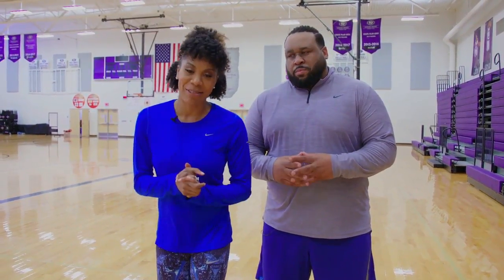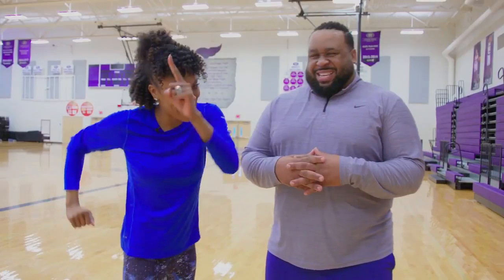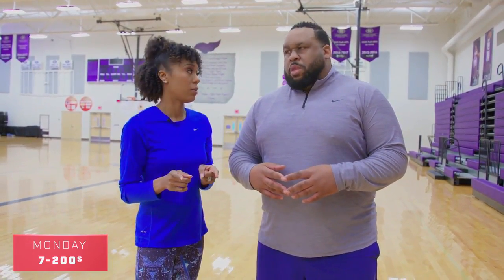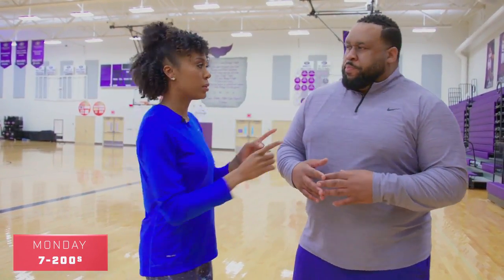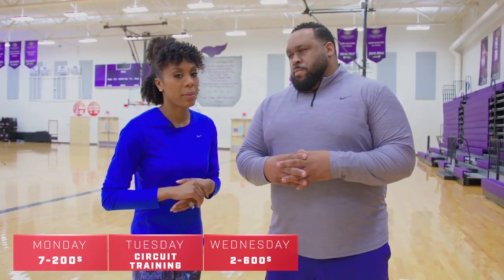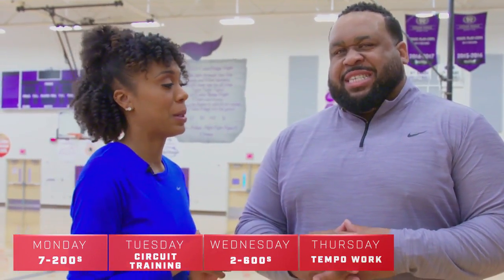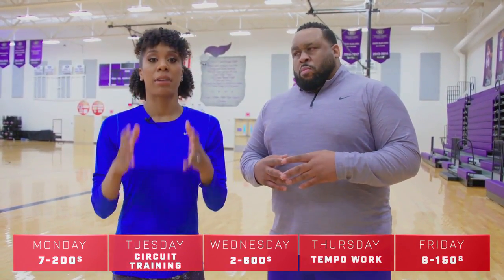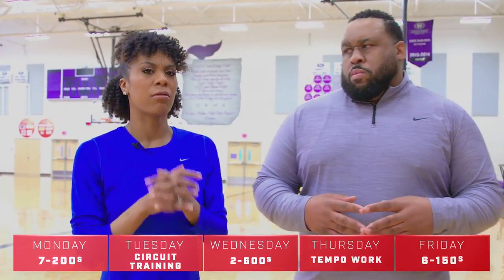Sanya Richards-Ross: 400m Training Plan Week 3 - Speed Endurance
Sanya Richards-Ross breaks down her week 3 400m training plan which focuses on speed endurance and circuits. Check out her full training plan on MileSplit.com